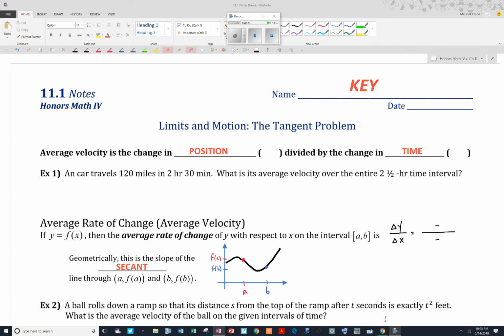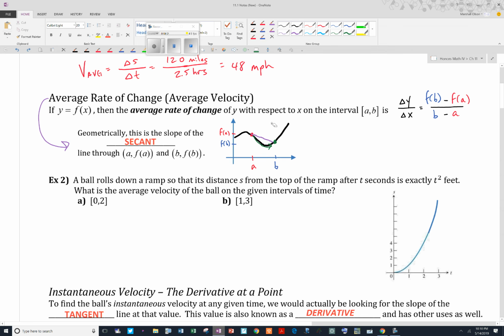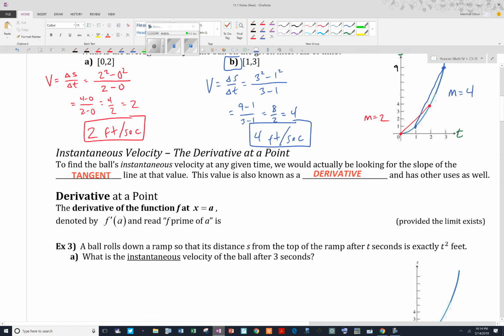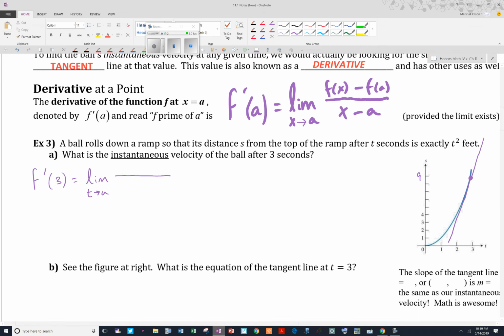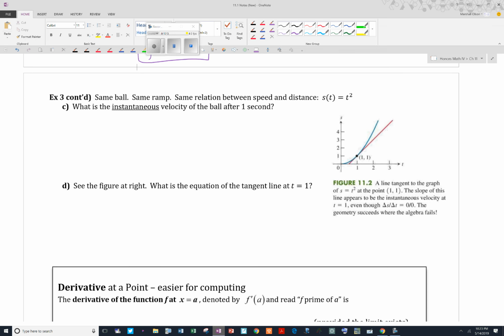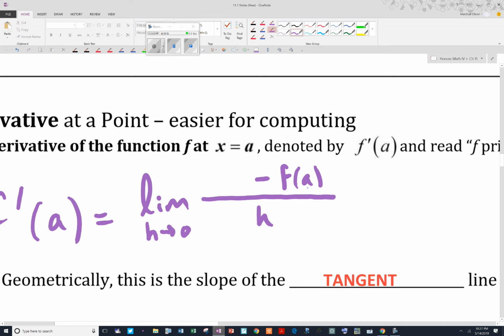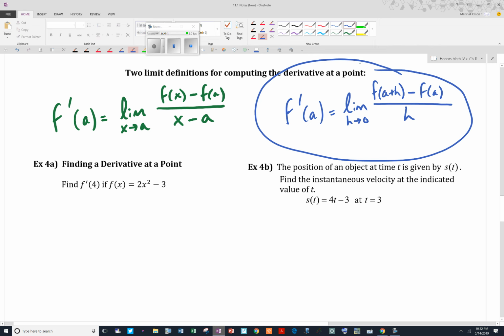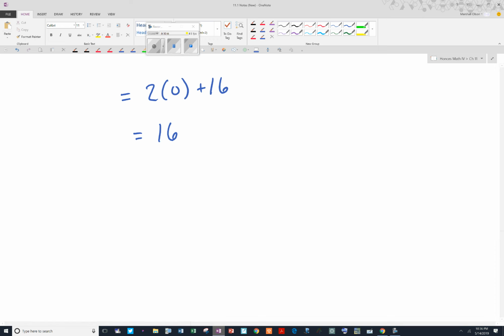HMIV 11.1 Video 1 (new 2019)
The definition of a derivative (Lines and Motion:  The Tangent Problem)